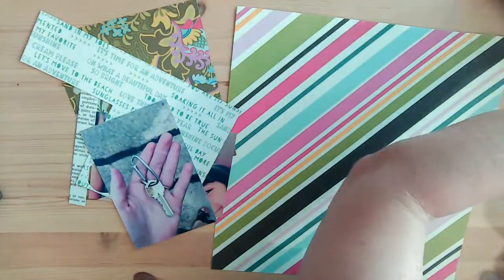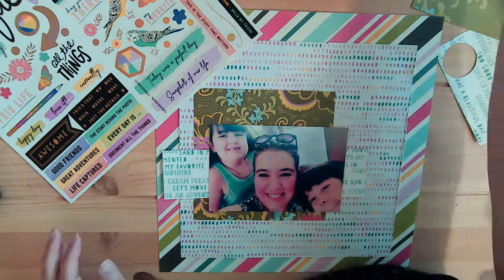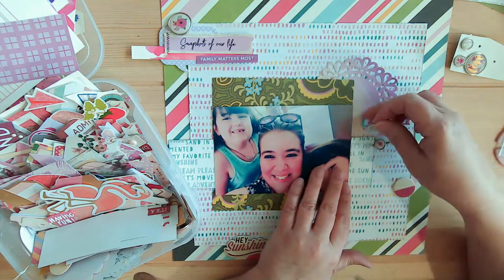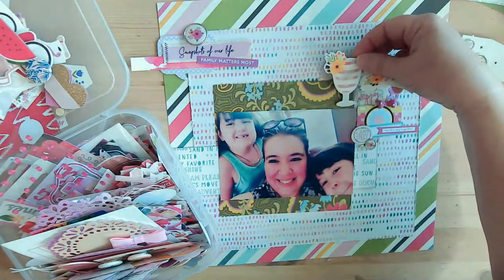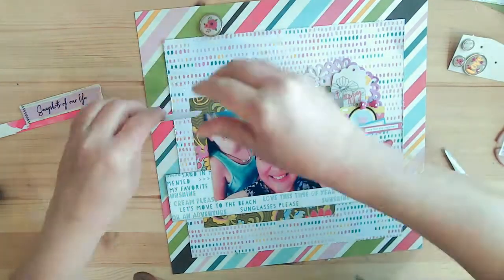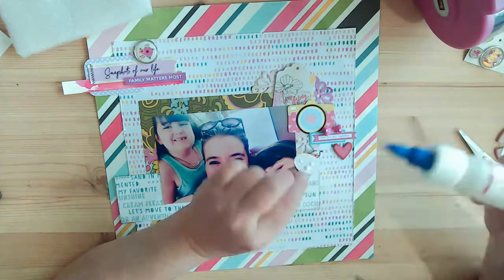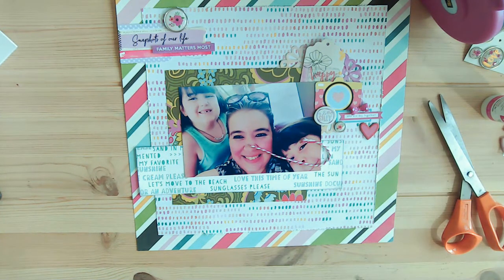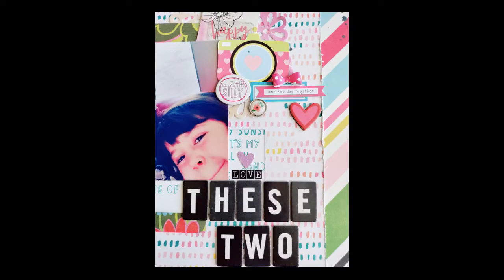Mini Kit Monday July 2021 Love These Two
Bright colors and summer goes together for me. I bet you too. I am a scrapper that loves to scrap whatever season I'm in. I'm SO looking forward to the fall, which is my favorite season to scrap.

But back to summer. the funny thing is, this photo was taken on Mother's Day which is practically summer. It came together so nicely. I knew I wanted to title it These Two, so the word love was just a bonus. And I only went through one color bin. Even though I used about a dozen items, it certainly doesn't make a dent in the bin. I keep adding to it and I can barely close it. Not to mention that I have another pink color bin just as full that I didn't even open.

Check out our FB page that I have linked down below.